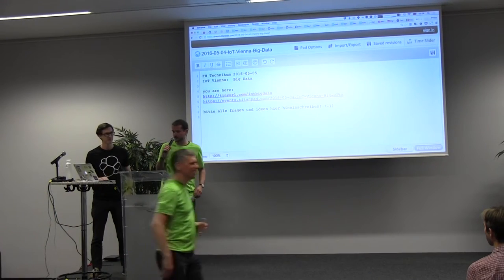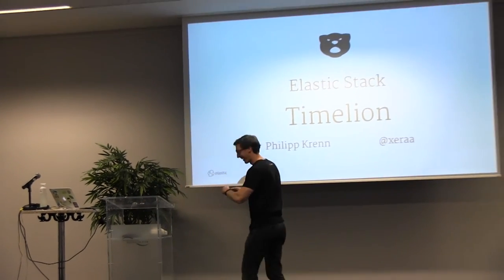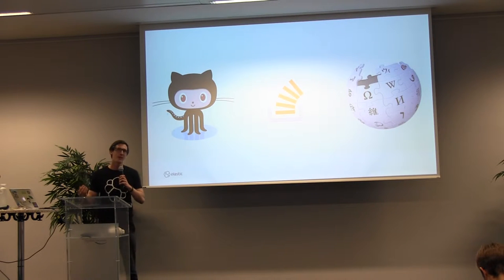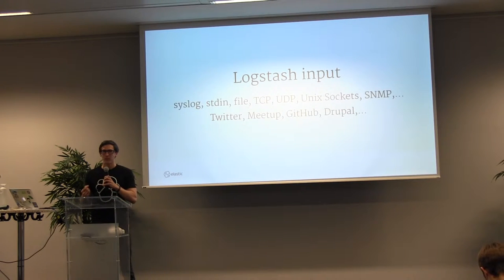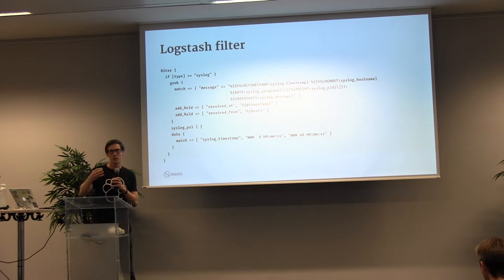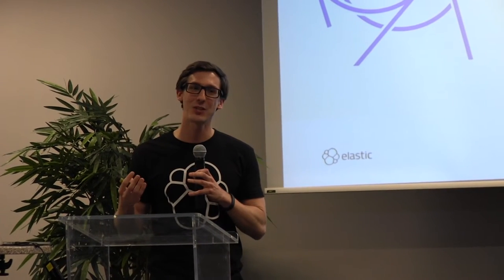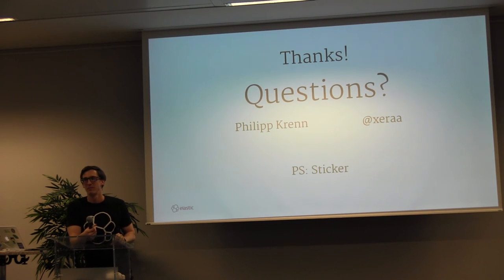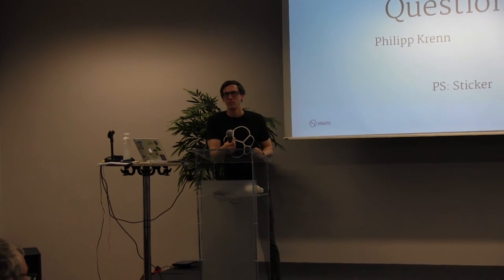IoT-Austria Query, compare and visualize time series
Abstract Once you have begun to gather various metrics, the question arises, how can you make use of them?

Speaker Philipp Krenn

One popular way to work with large amounts of data is the Elastic Stack. Based on a general overview of its components, we are specifically taking a look at the time series component called Timelion. With it you can easily query, compare, and visualize one or more metrics over any given timespan.